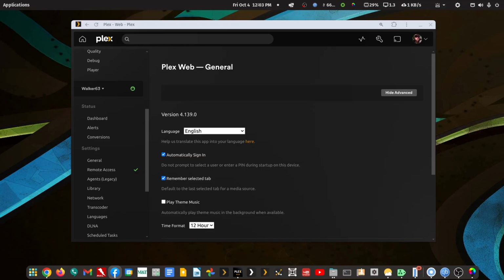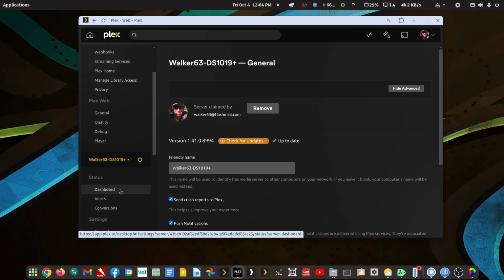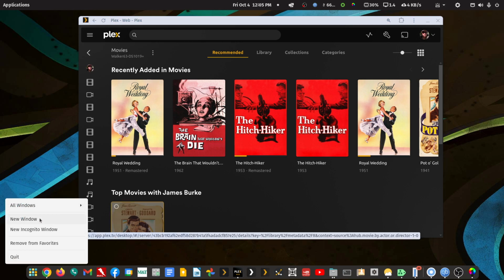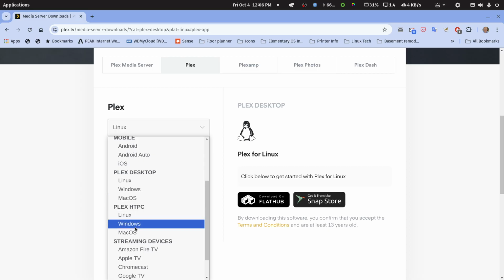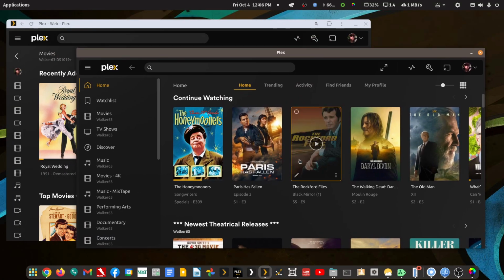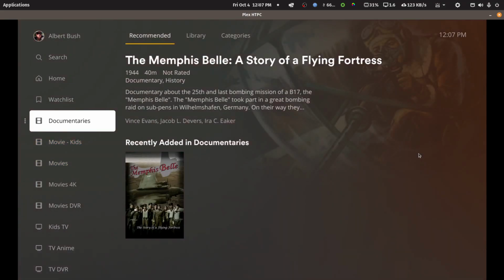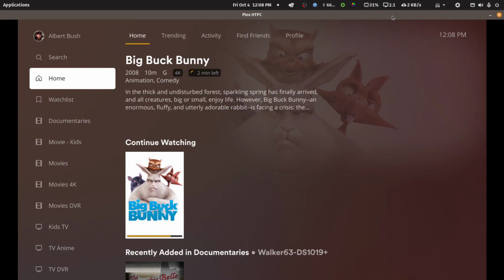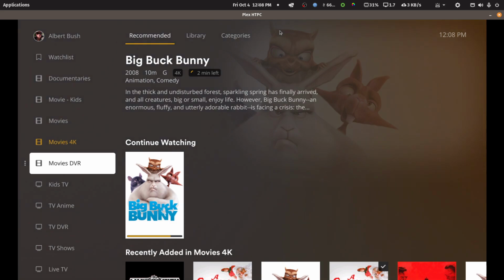Plex: Helping Maude with determininig if she has a Plex server or Plex client issue.